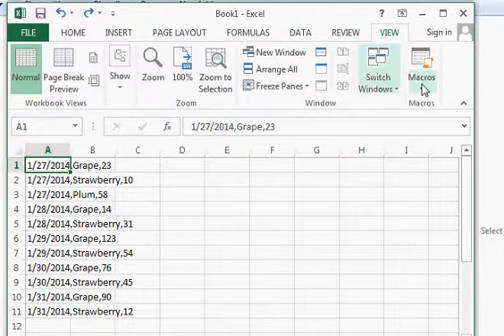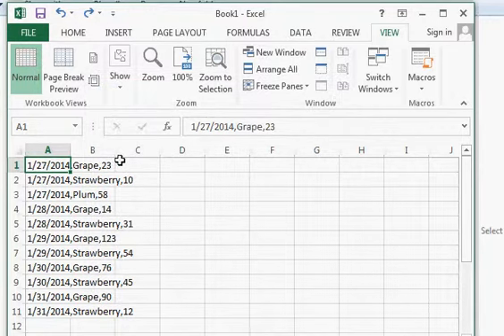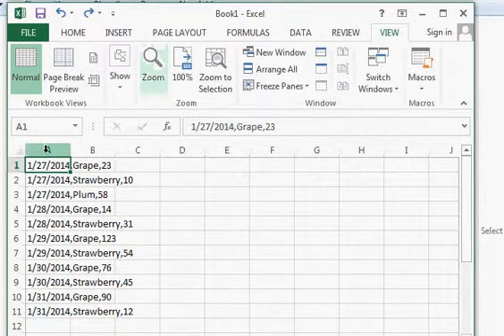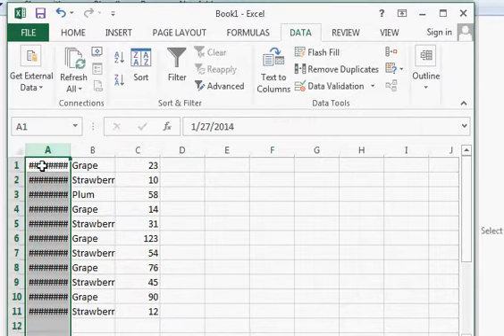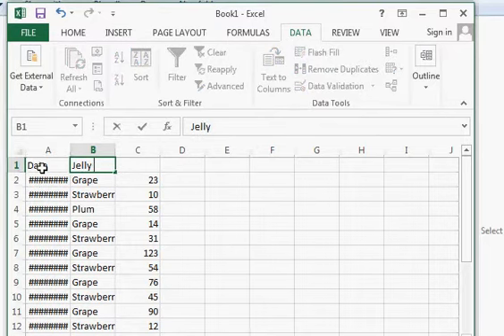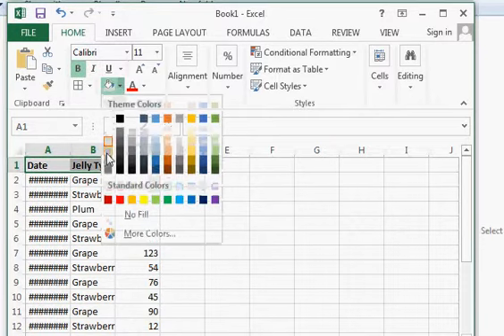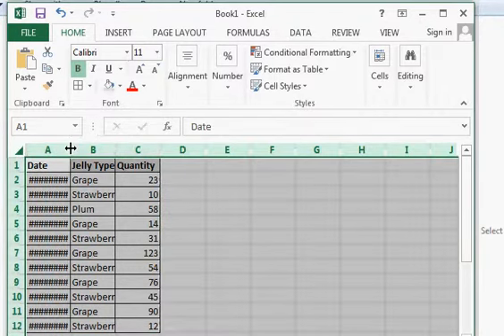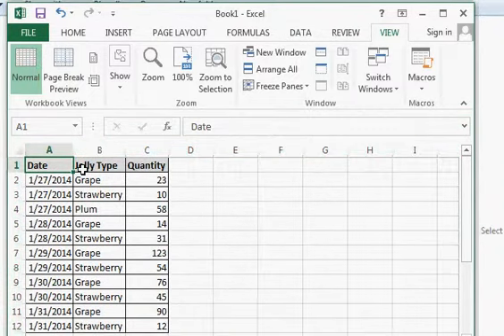Excel Macros Tutorial 1b - Recap of how to record a macro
Quick recap on how to record a simple macro using Excel 2010